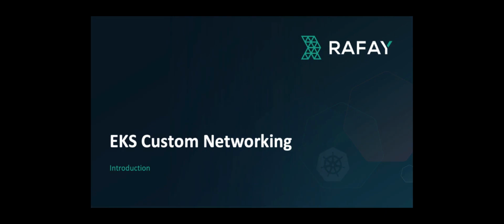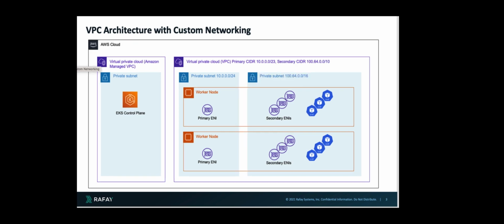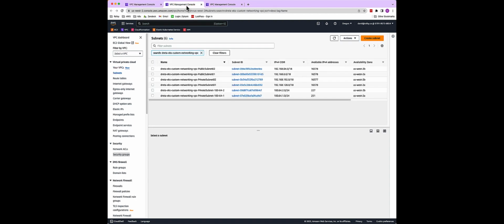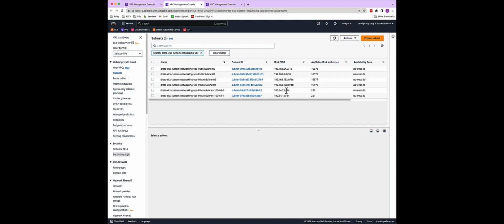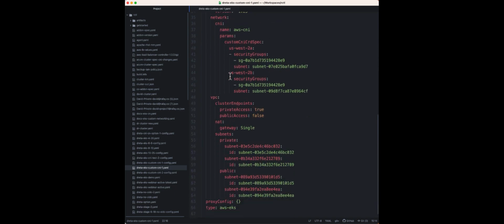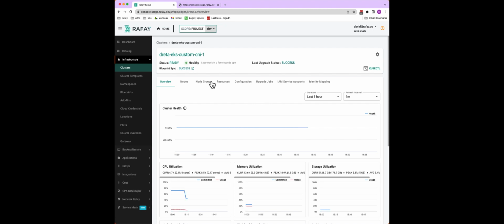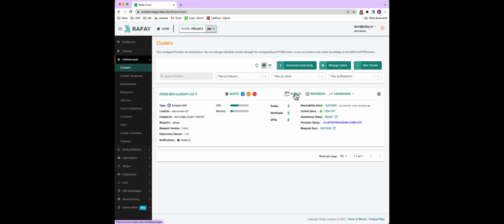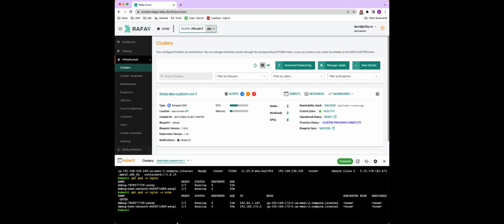Custom Networking for Amazon EKS using Rafay